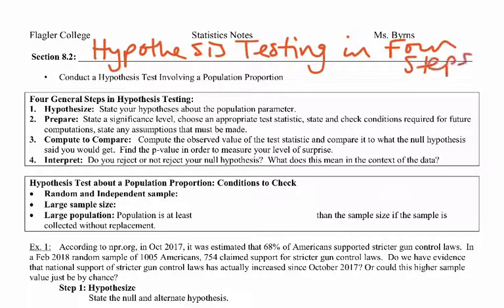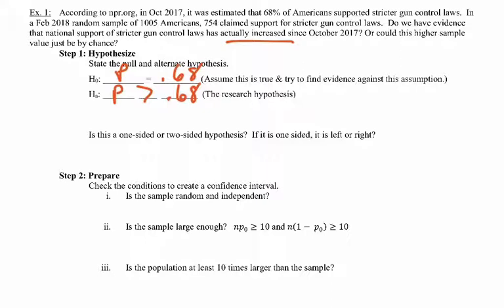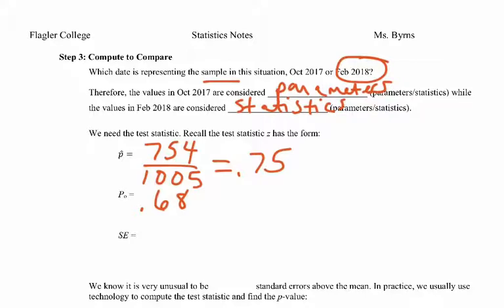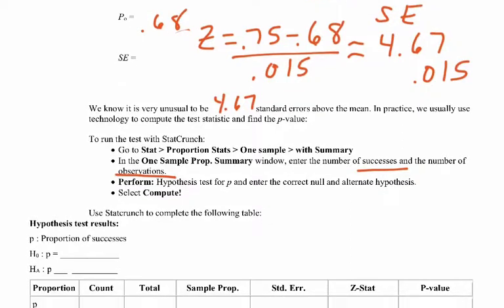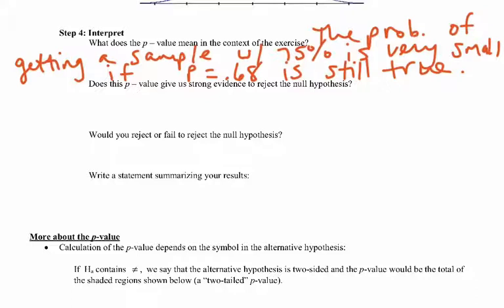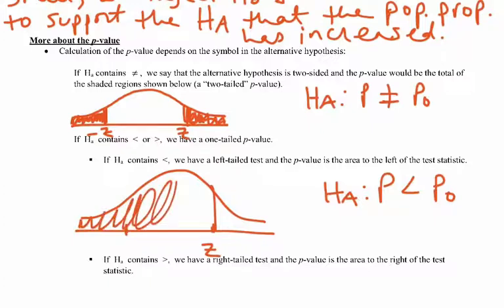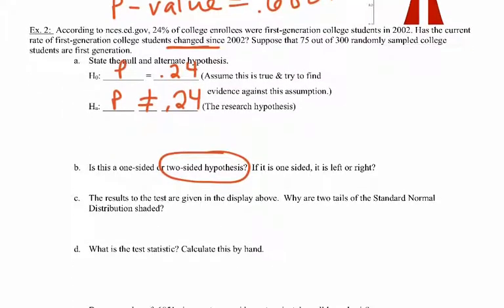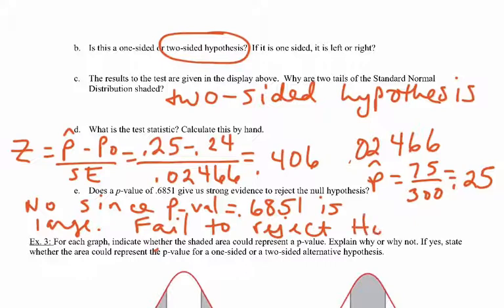MAT223 8.2 Part 1